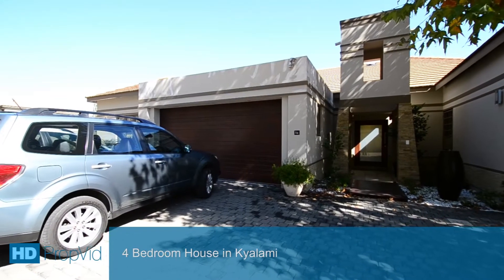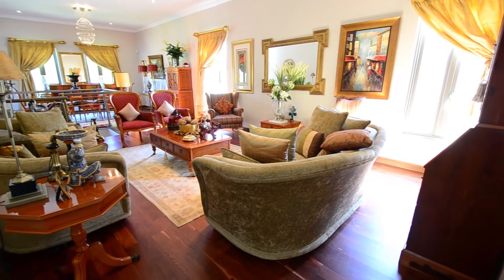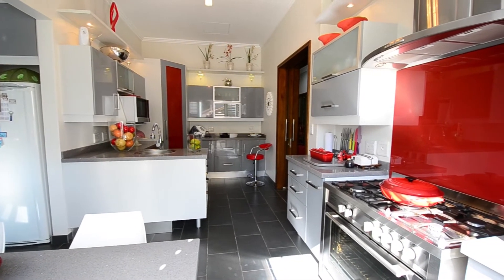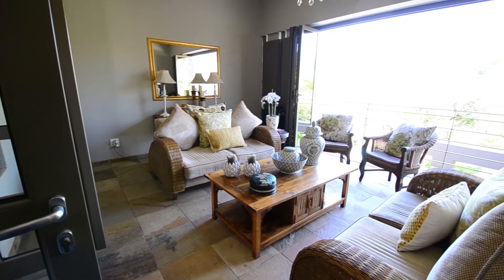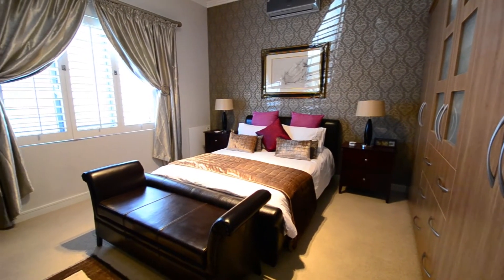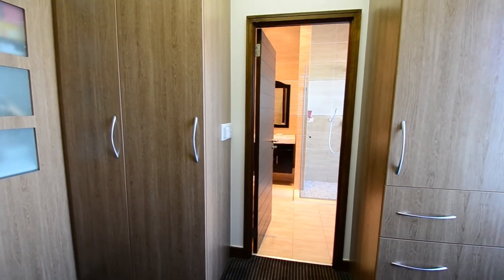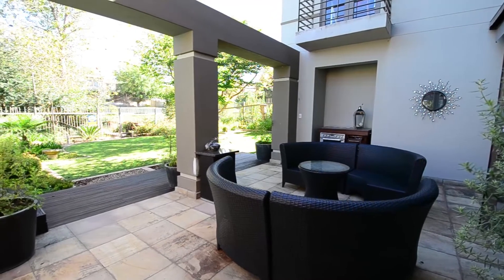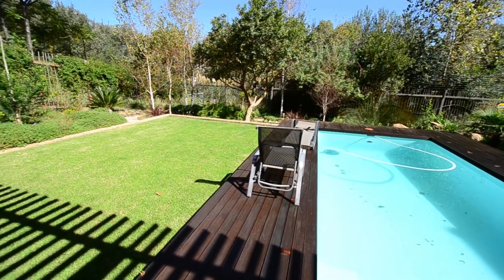RR611387 | 4 Bedroom house in Kyalami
4 Bedroom house in Kyalami.